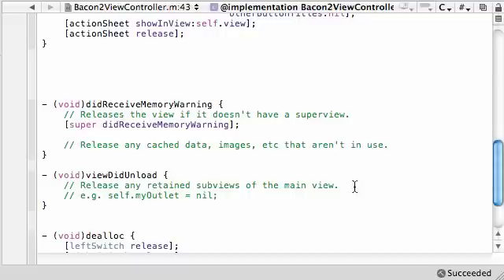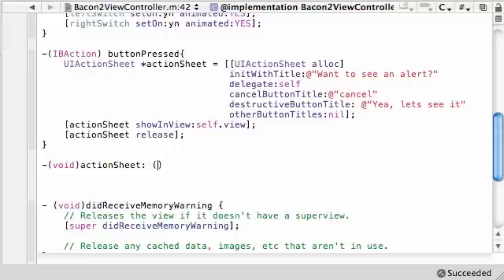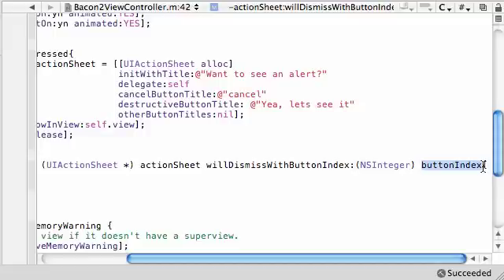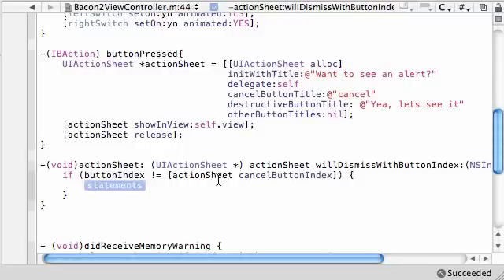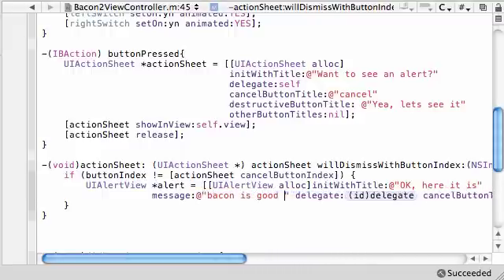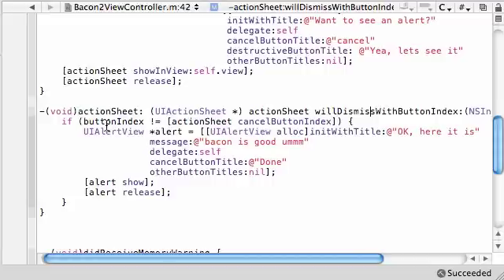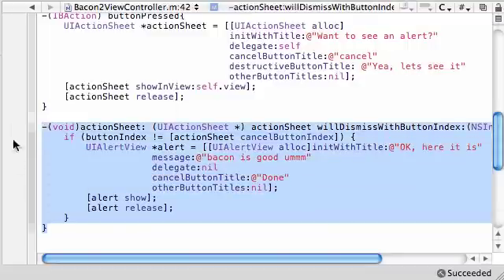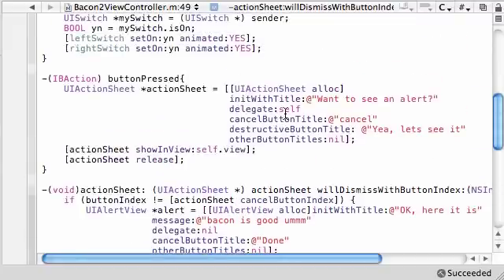iPhone Development Tutorial - 16 - Making Alert Boxes